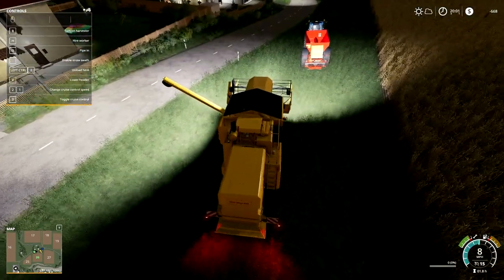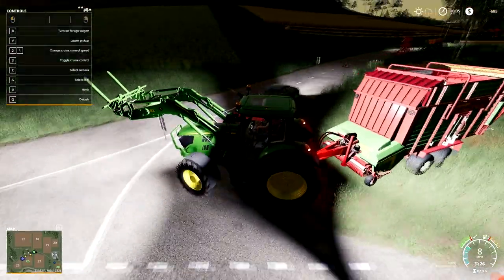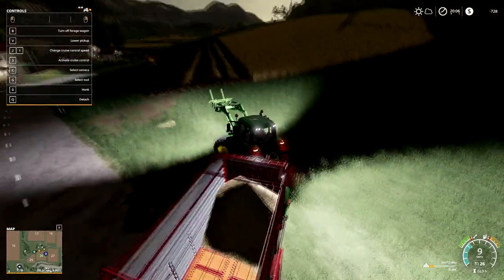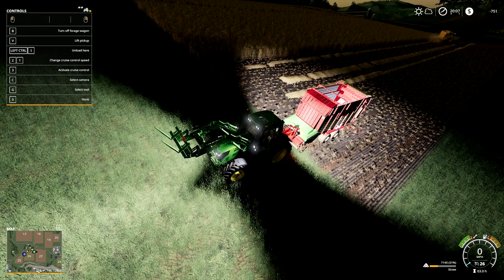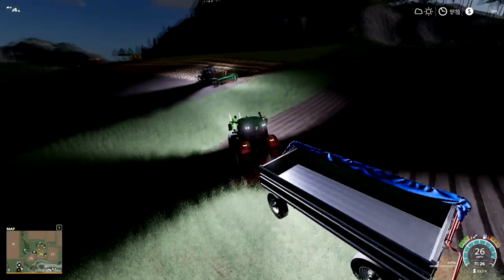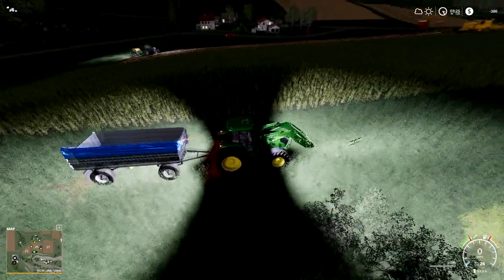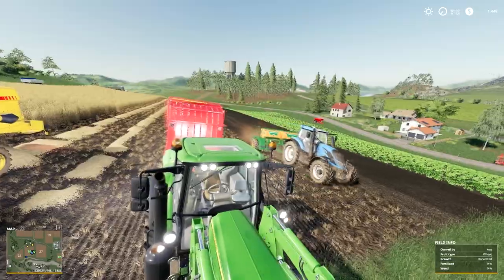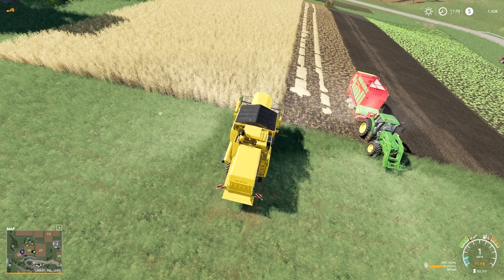Farming Simulator 19 | Let's Net $1M | Ep. 9 - Straw Swath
Completing another harvest and picking up some straw!